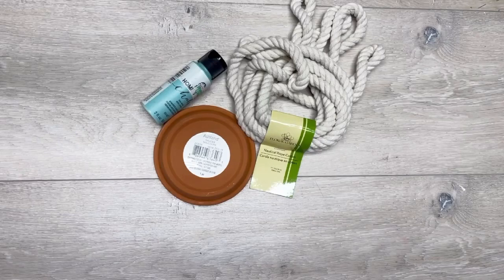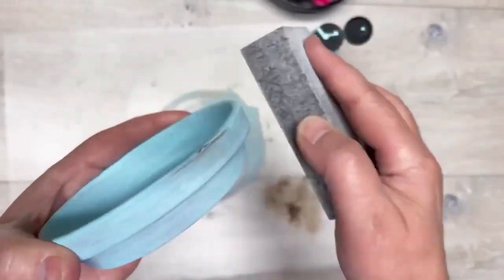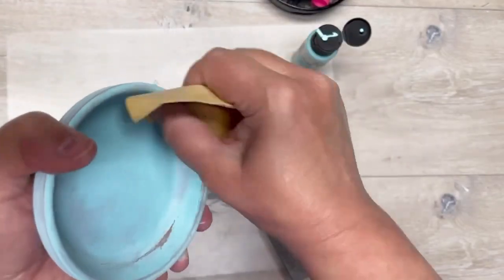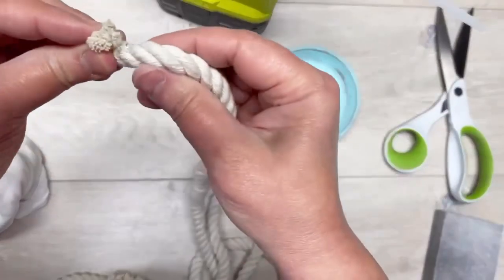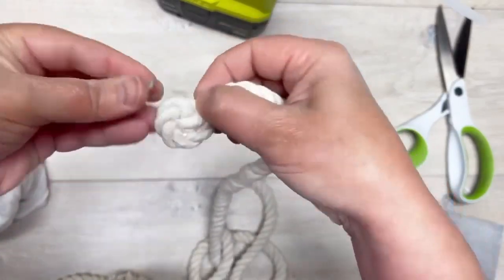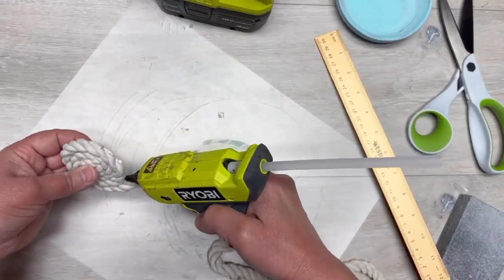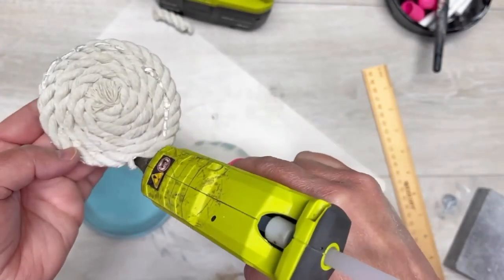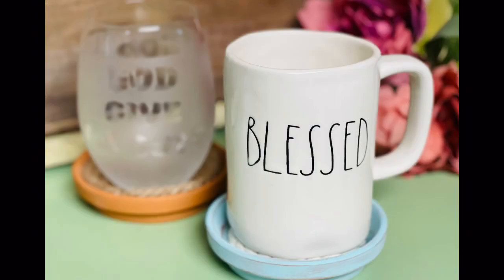Diy Dollar Tree Nautical Coasters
Ready for another crazy pants easy project? Well ...here ya go! And oh mylanta, they come out soooo pretty! I love them! These coasters would be great for that beachy vibe for sure!
Thanks so much for following along on this crazy pants diy journey! I love that you are here!